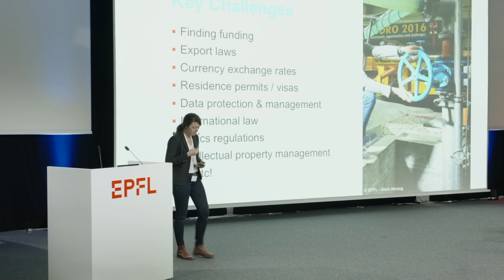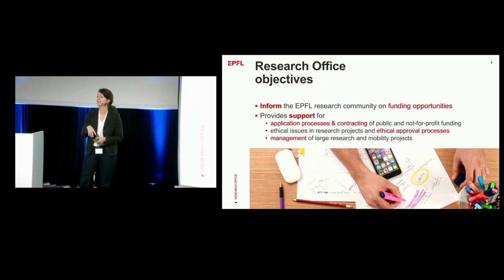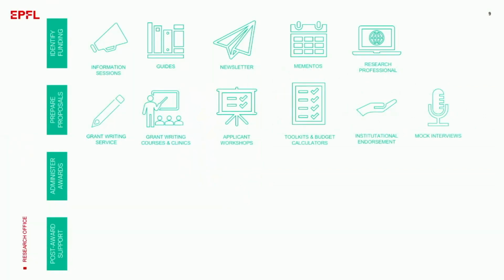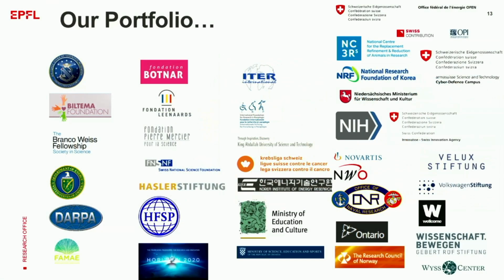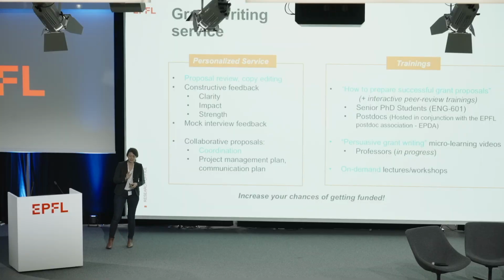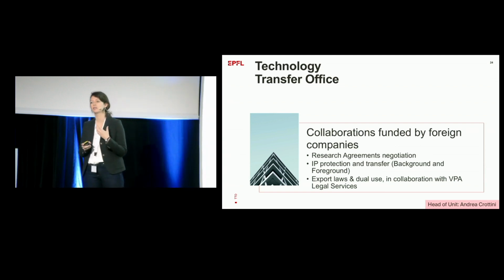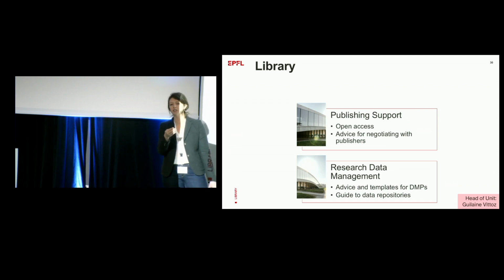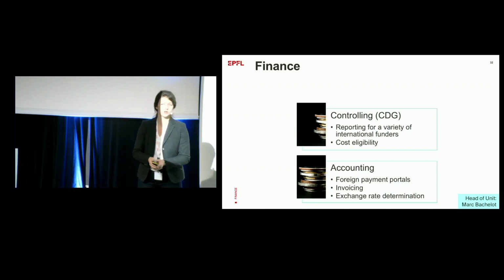EPFL Day of International Research 2022 - What can the EPFL central services do for you?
Kristen Irwin, Head of International Funding, EPFL Research Office.

On Thursday, 20 October 2022, the EPFL community met at the Rolex Forum to discuss international collaboration and research funding.